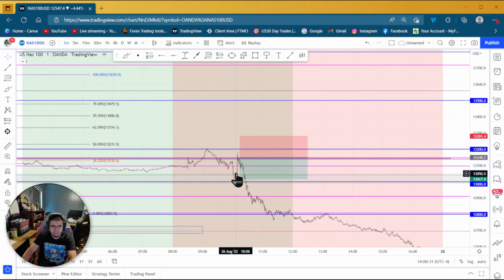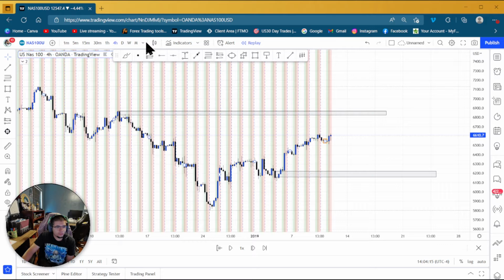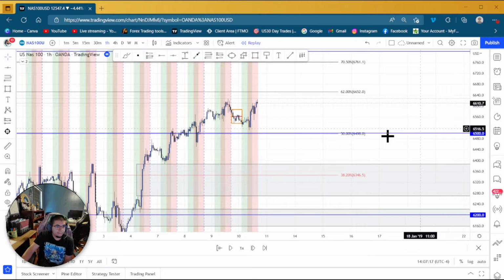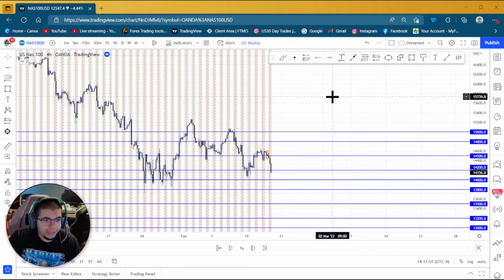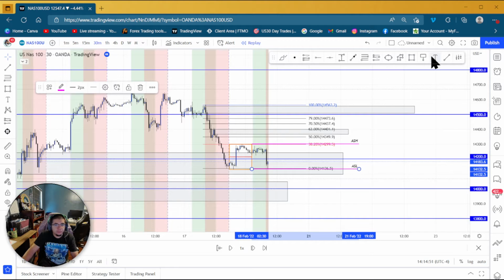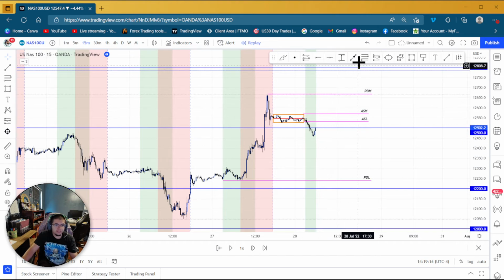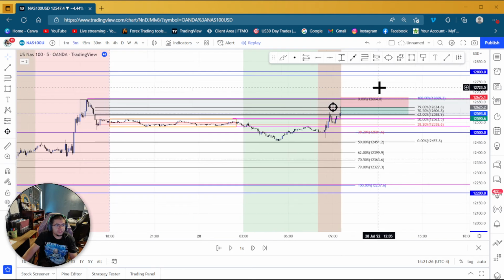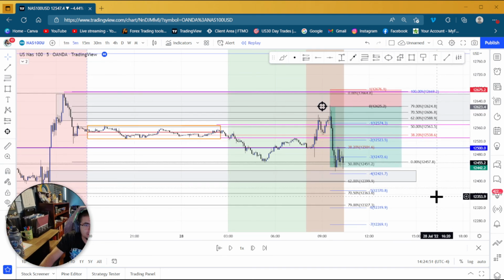Back Testing US100. Ep 1. I caught 3%. See a proper trade plan executed to build your confidence.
This was my first recording of back testing NAS100 the NASDAQ. Listen from the beginning to 1:47 then skip to 20:35. THANK YOU!!!

Back testing on Trading View using tools to build high confluence areas to match trade setups helped me tremendously to start building consistency trading the markets.

Not quitting is hard when it comes to learning a new skill, so learning to develop your perseverance is critical to your long term success when it comes to day  trading. Trading is about self-discovery and how that ties into character building. Keep growing fellow traders, 1% a day.

I am a paid lifetime membership student of @FBA Capital. I recommend following @FBA Capital because he is a funded trader with the mindset to be consistently profitable in the USA indices market.